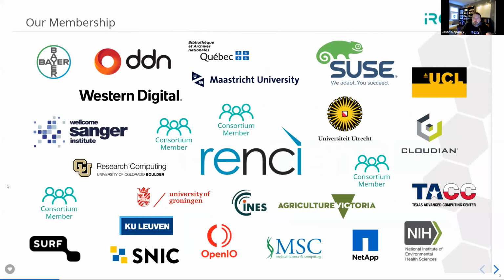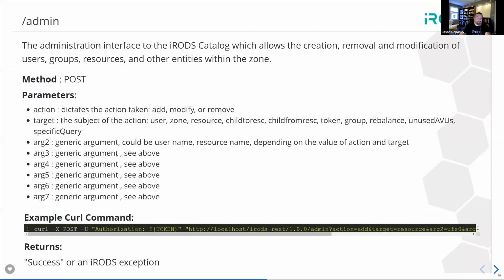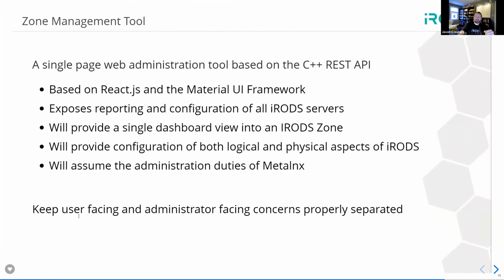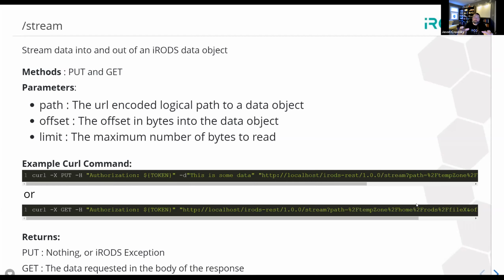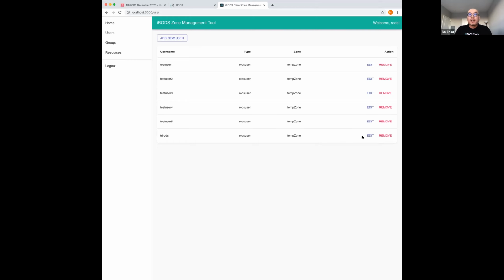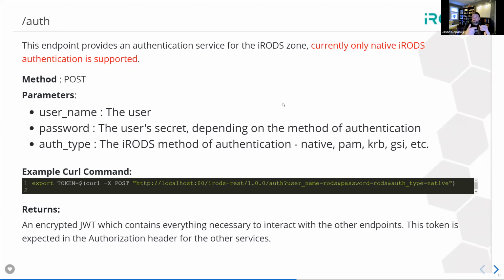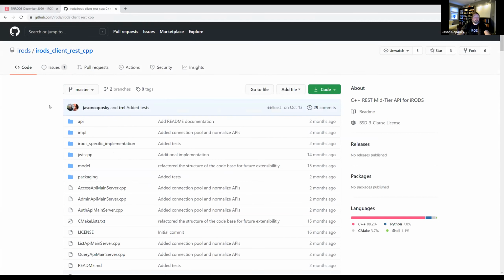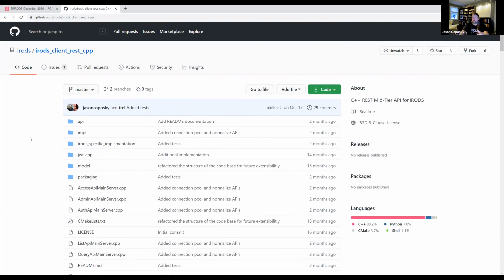TRiRODS: iRODS C++ REST API and iRODS Zone Management Tool (ZMT)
Held on Wednesday, December 2, 2020, Jason Coposky and Bo Zhou (iRODS Consortium) presented:

The iRODS C++ REST API has been discussed for years, but is now ready to show to others. This presentation will explore the different aspects of what is possible with the REST API today and invite discussion about what else it may need.

The iRODS Zone Management Tool (ZMT) is a new client that uses the iRODS C++ REST API. It has a design goal of handling the administrative side of running an iRODS Zone (managing users/groups/resources, etc.).